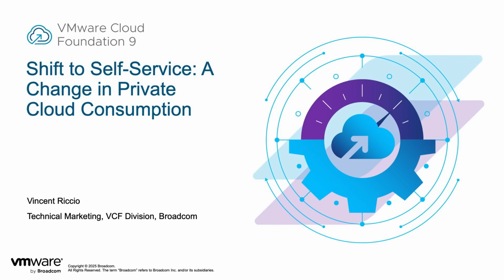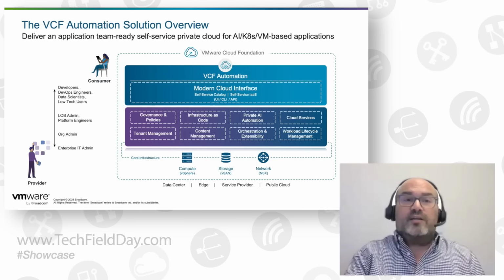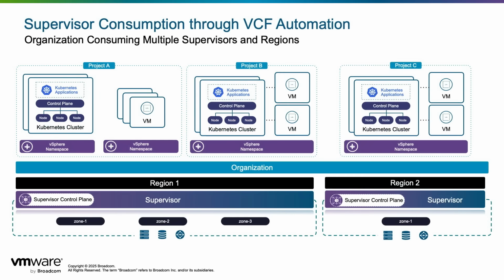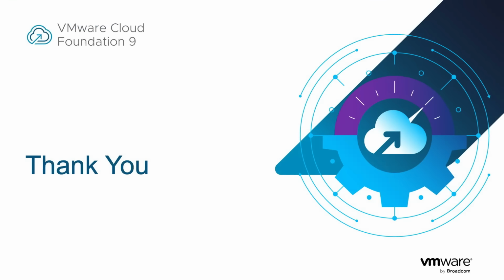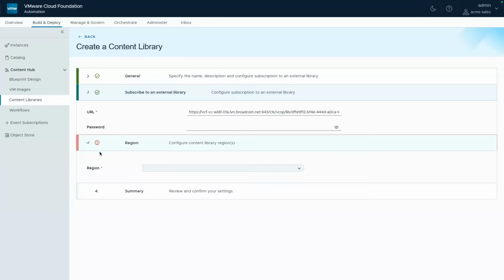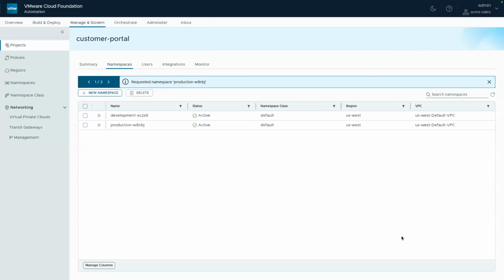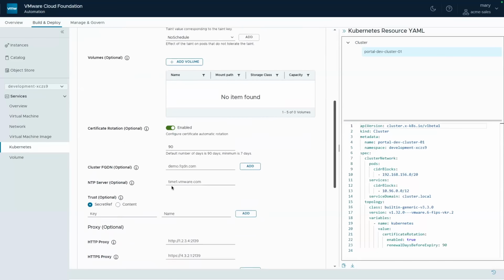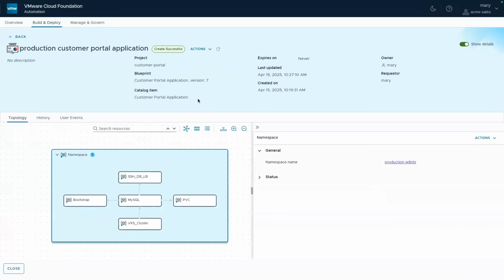VMware Cloud Foundation's Shift to Self-Service Private Cloud Consumption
Unlock the next era of private cloud innovation and discover how VCF Automation within VMware Cloud Foundation is shaping the future of cloud infrastructure. This session explores how VCF Automation facilitates modern private cloud operations, enabling quick provisioning and simplified scaling in multi-tenant environments through self-service IaaS. Gain the speed to bring applications to market faster—without compromising control, thanks to policy-based governance designed for the mordern enterprise. Broadcom’s Vincent Riccio will take you on a technical deep dive into the innovations powering this shift: a Modern Cloud Interface that delivers public cloud-like IaaS straight out-of-the-box, advanced tenant management, centralized content control, policy as code, and more. See how your organization can build, run, and manage diverse workloads—faster, smarter, and more securely—as you step into a future-ready private cloud.

Vincent Riccio's presentation at the VCF 9.0 Showcase focused on Broadcom's efforts to automate private cloud investments within VCF9. He emphasized the shift towards a self-service consumption model, enabling business units to deploy applications and services with greater agility. Key components of this automation include improved tenant management through the introduction of "organizations," centralized content control via content libraries, and policy-as-code capabilities for governance. Riccio also highlighted the integration of vSphere services, such as the VM service and VKS service, into the automation framework, enabling users to deploy VMs and Kubernetes clusters more easily.

The presentation also delved into the architecture of the new solution, emphasizing the importance of the supervisor in vCenter for enabling the "all-apps" experience. Riccio explained how regions, comprised of one or more supervisors, abstract resources across the VCF fleet for consumption. He introduced the concept of projects within organizations, enabling further isolation and management of users and namespaces. The presentation concluded with a demonstration of the new features, including the deployment of VMs and Kubernetes clusters using the services UI and the exploration of the catalog for more curated, "anything as a service" type deployments.

Presented by Vincent Riccio, Product Marketing Engineer, Broadcom, as part of VMware Cloud Foundation 9.0 Showcase – Modern Private Cloud. for more information.